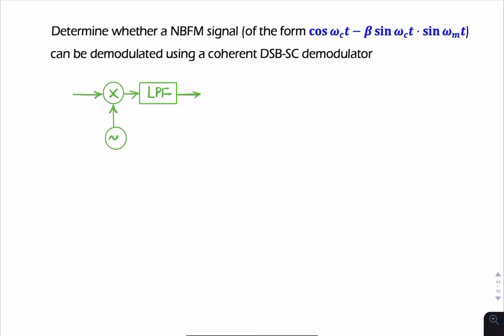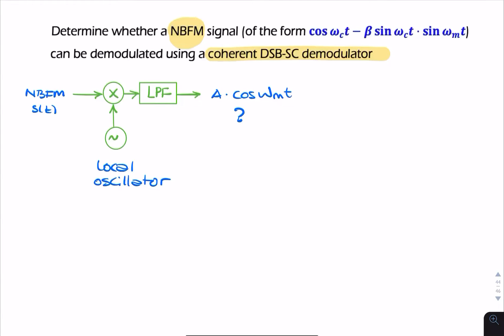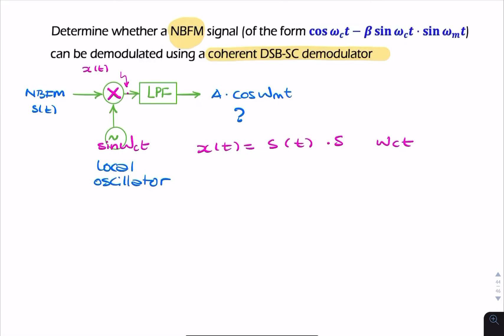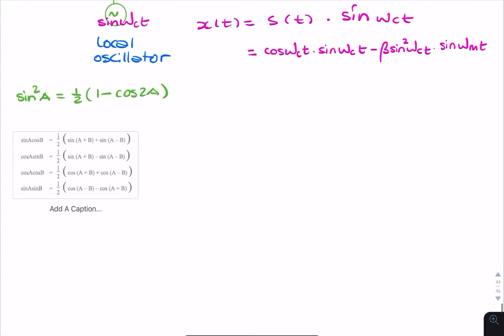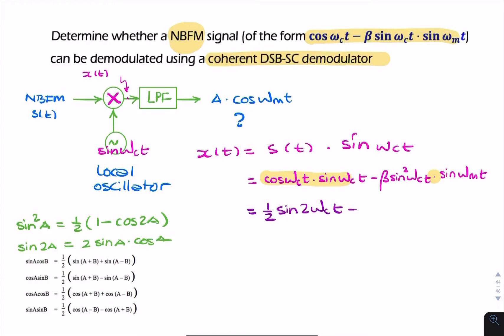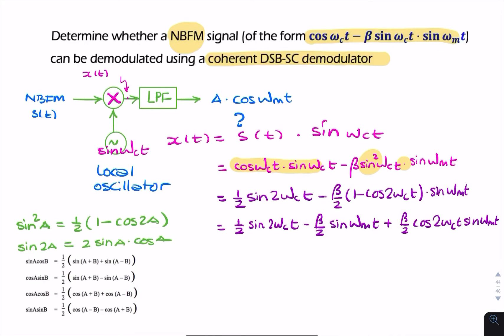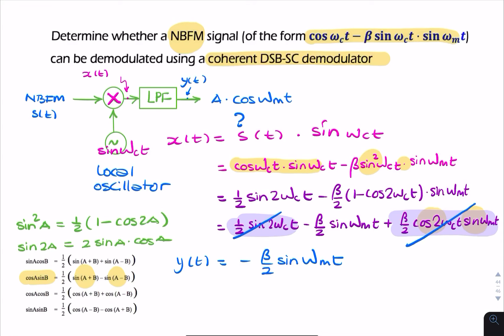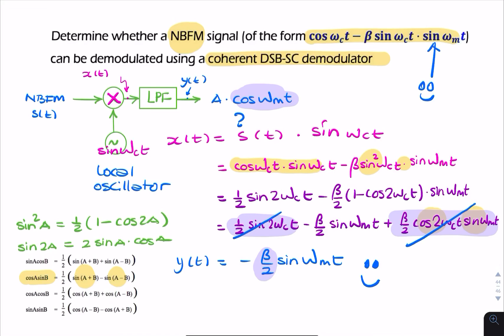PS4: Demodulation of NBFM using coherent DSB-SC demodulator